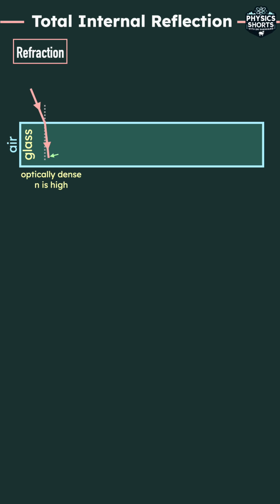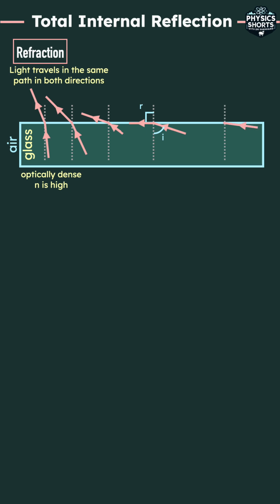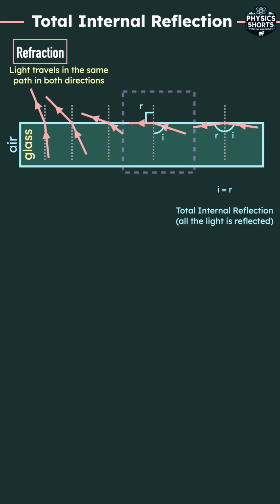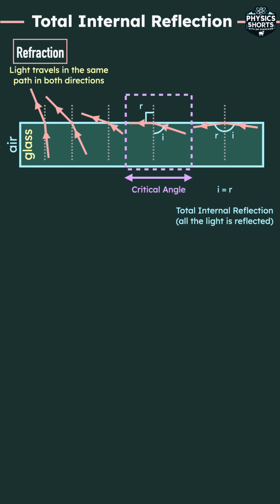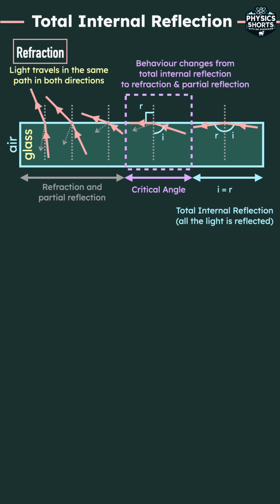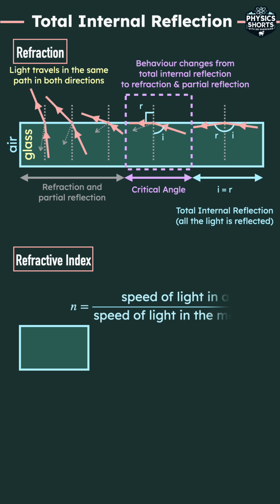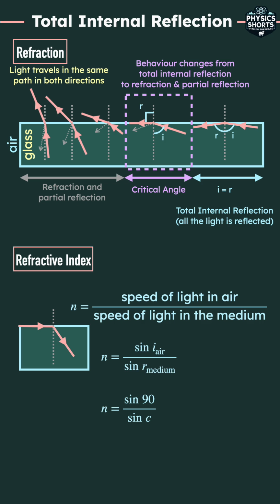Total Internal Reflection